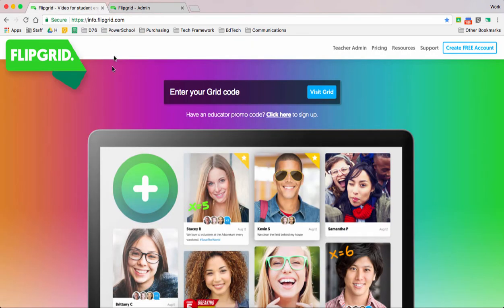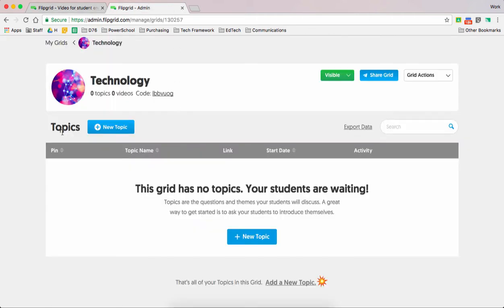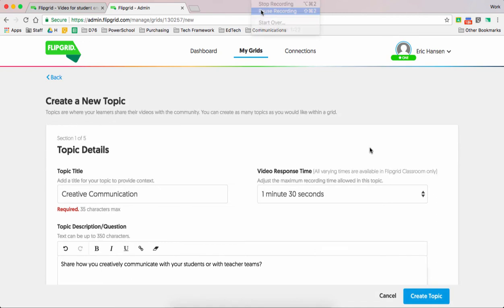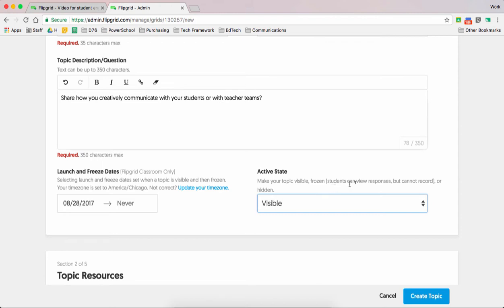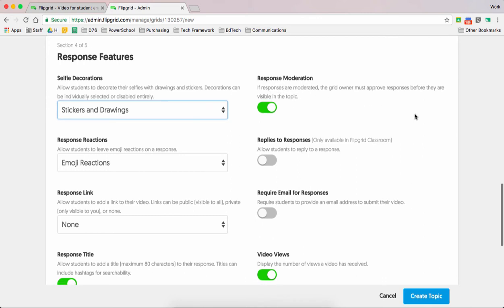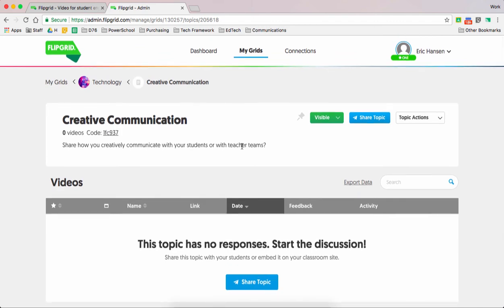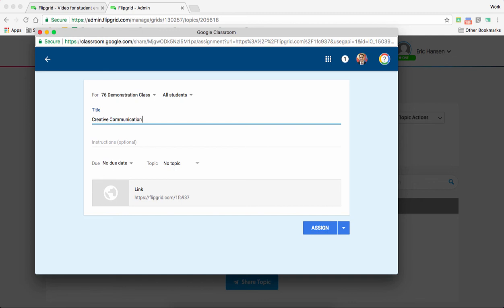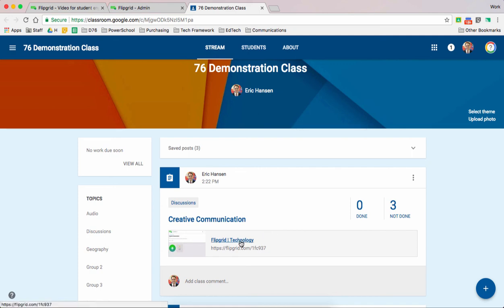Creative Communication Using Flipgrid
Learn how a teacher can get started using Flipgrid and how to distribute your grid using Google Classroom.